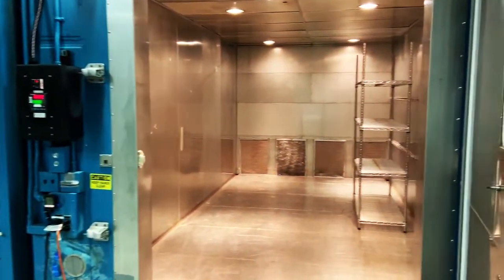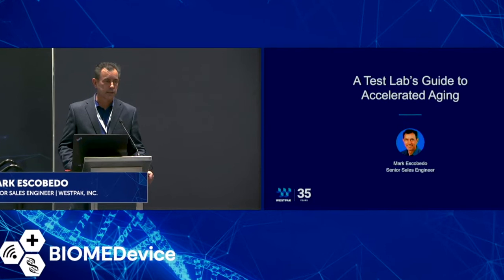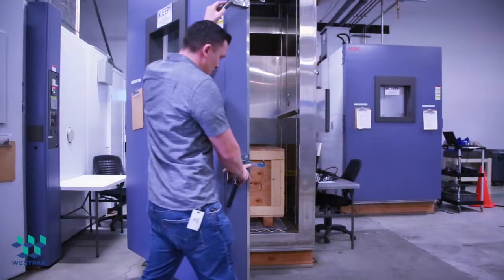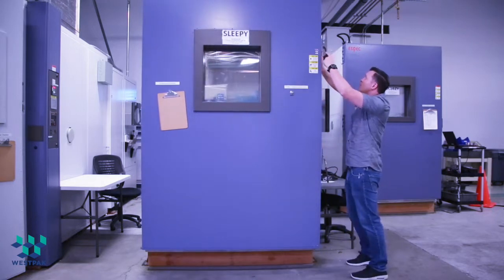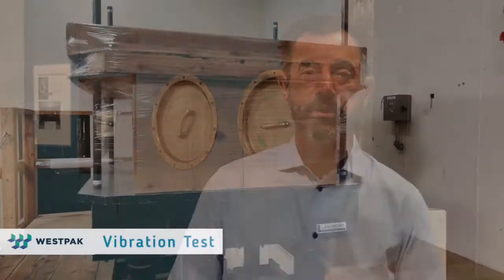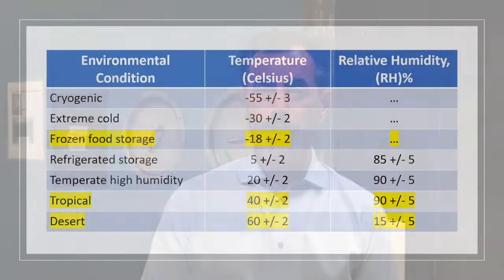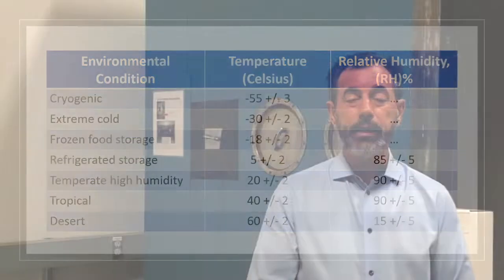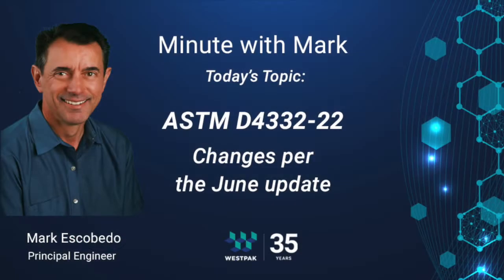WESTPAK, Inc. - ASTM D4332-22 Update - A Minute with Mark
Mark Escobedo, WESTPAK's Principal Engineer, reviews the changes made in the most recent version of the ASTM D4332 test protocol, released in June 2022.
ASTM D4332 "Standard Practice for Conditioning Containers, Packages, or Packaging Components for Testing" is used daily at WESTPAK, Inc., a third-party, independent, 100% Employee Owned, accredited testing laboratory in San Jose and San Diego, California.